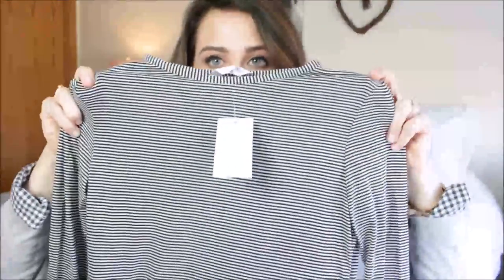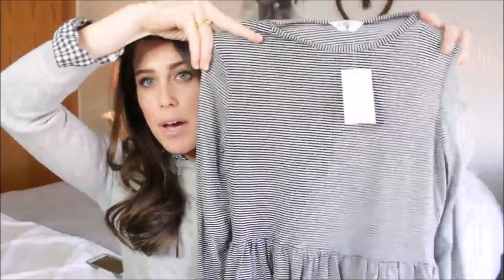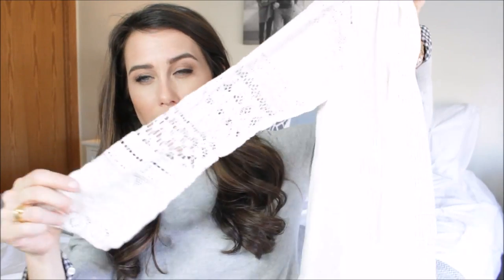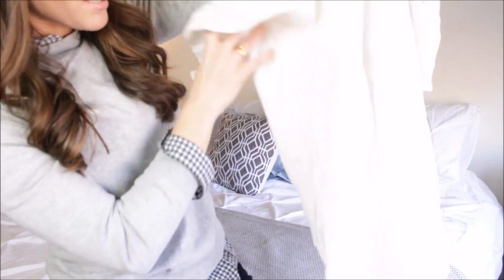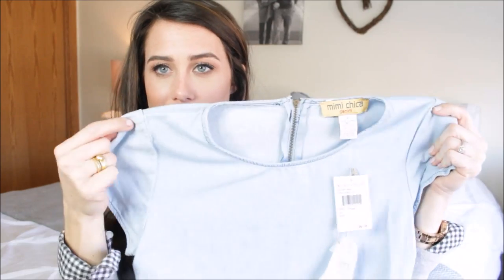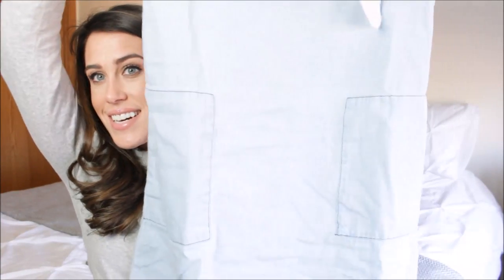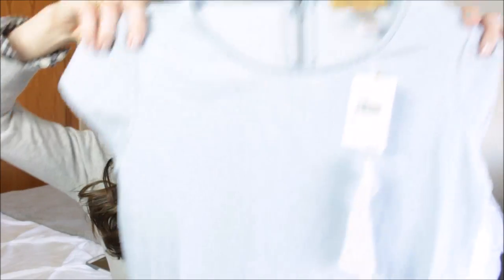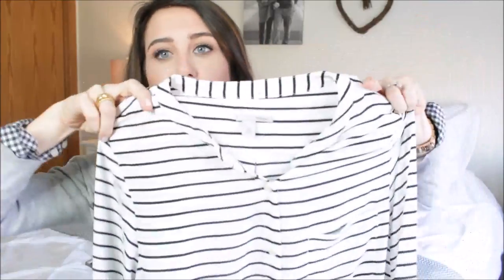Spring Clothing Haul! ~ Nordstrom, Madewell, Tory Burch, & ASOS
Today I am sharing a Spring Clothing Haul of all the goodies from Nordstrom, Madewell, Tory Burch & ASOS!! I hope you enjoy the clothing haul!!! All products are linked down below!